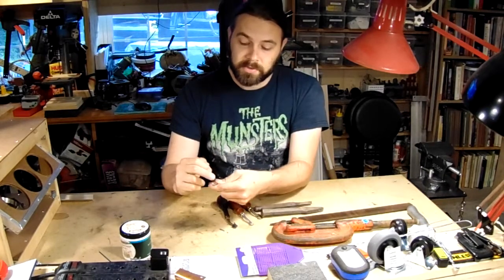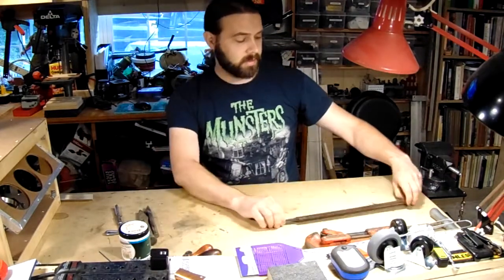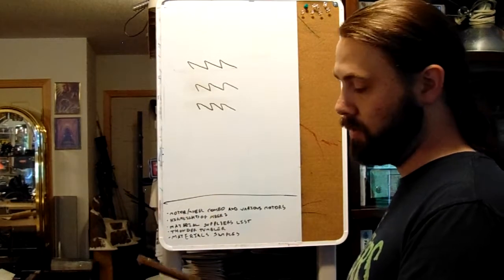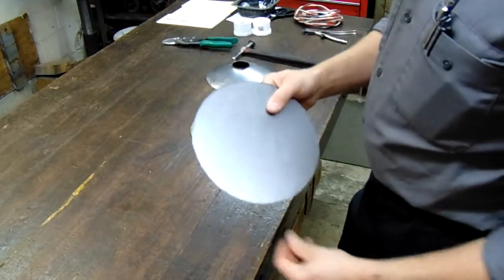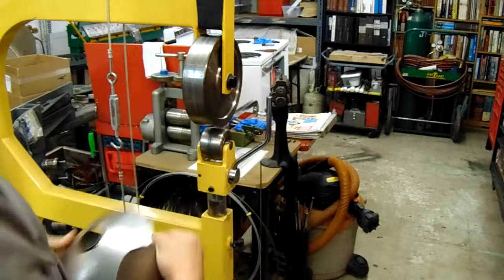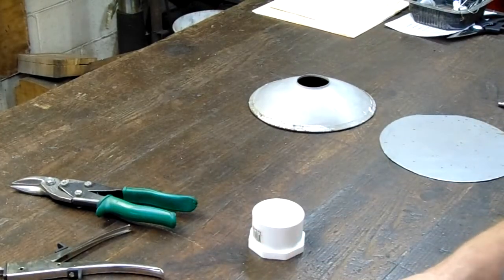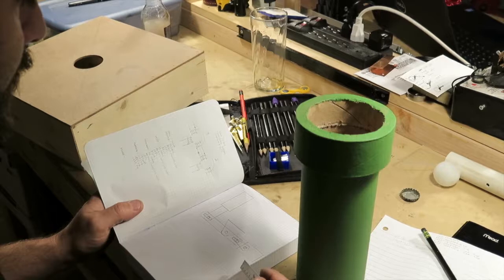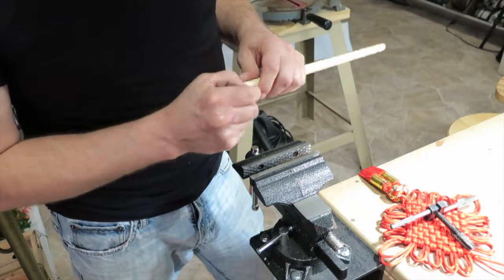This Week in the Lab - Episode 5 Week of May 21 - 27, 2017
This week Steele starts with showing off his flea market finds. Then in the shop he works on making a drip bowl for a 1940's stove and during the club meeting we continue to focus on the Piranha plant build (which is the main reason this video is so late in getting published...all of my nightly efforts have been on working on the code and electronics for that build.)